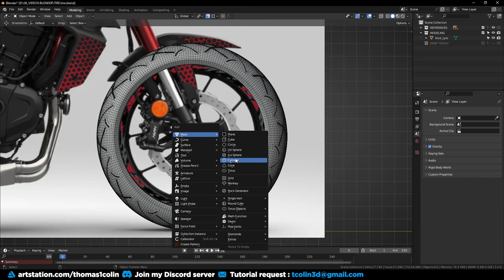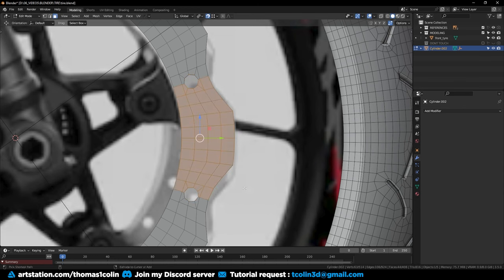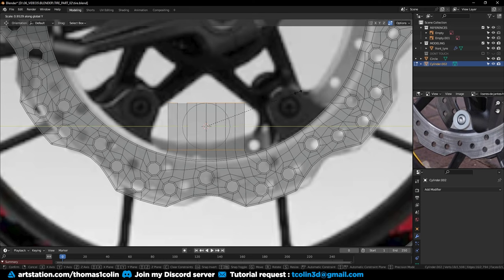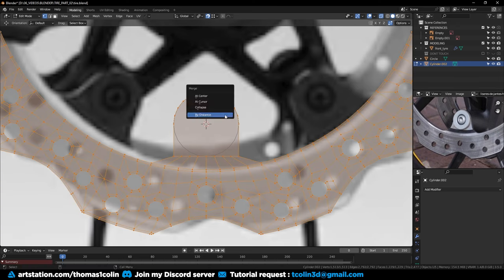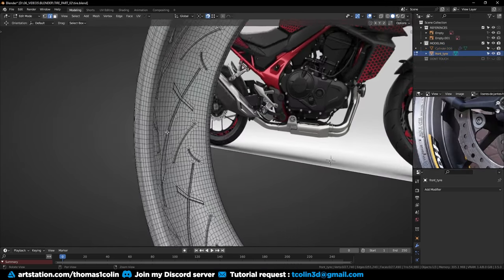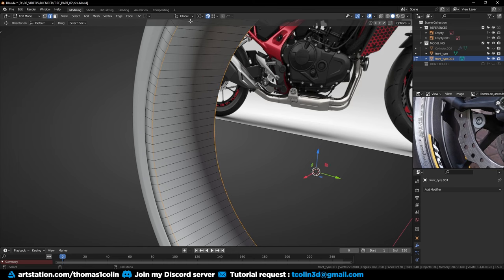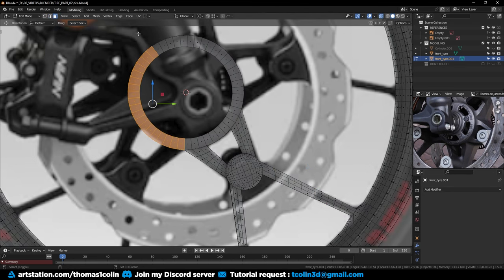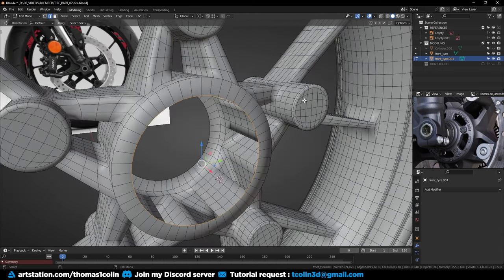Modeling a Motorbike in Blender - Part 2 : The Wheel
Hey guys, I've been asked to model a bike, so I decided to make a 3d modeling series about that. In this video I model the whole wheel.

Bye.

Artist: Andy Leech x 4lienetic